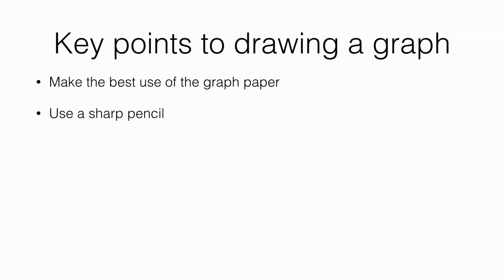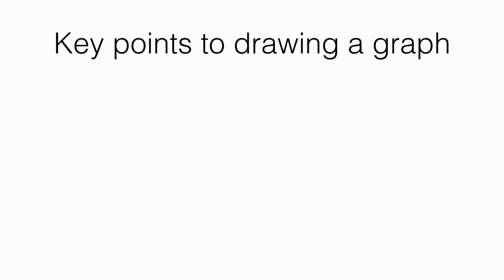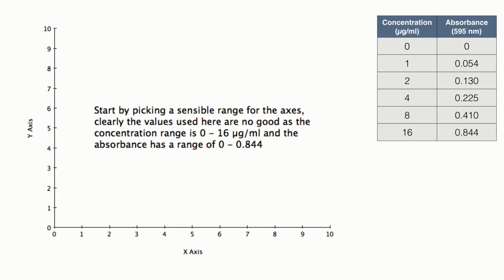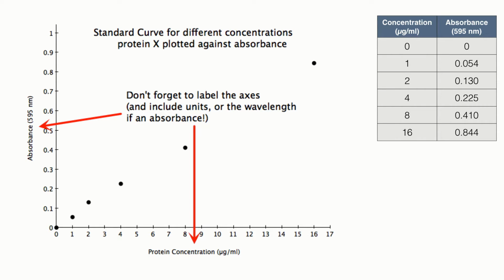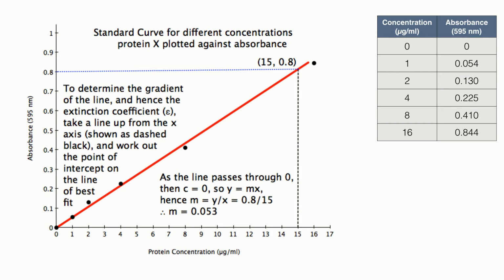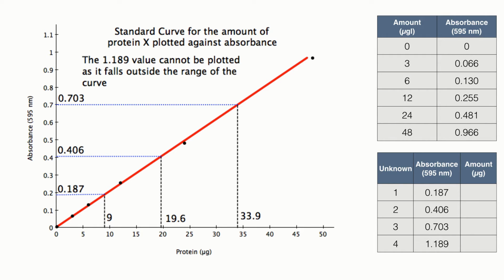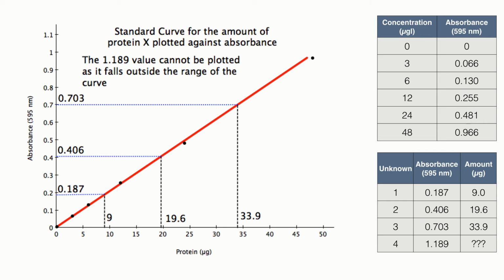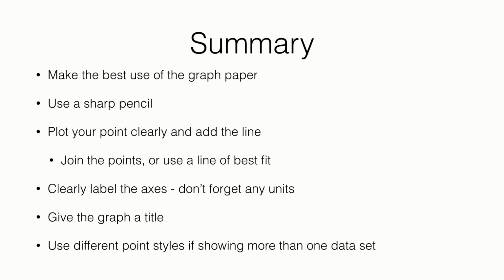How to draw a graph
Drawing a graph by hand is a key skill for science (biology, chemistry, and physics) and maths students. This video will show you the key elements you should always include when drawing a graph, and it will also provide you with some tips and tricks to get a neat, presentable, and usable graph.